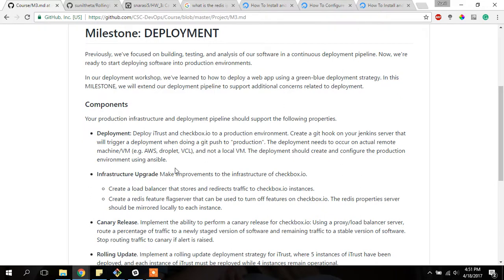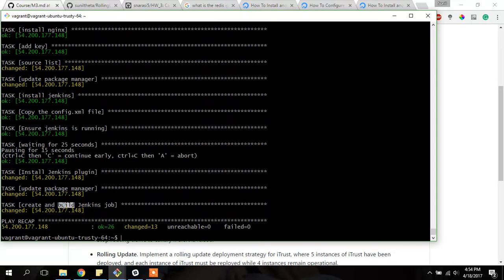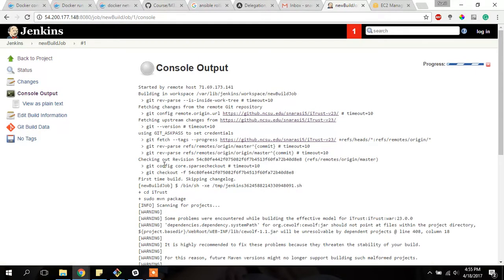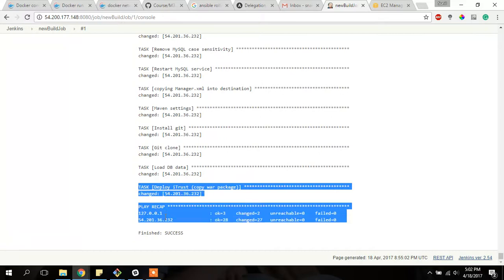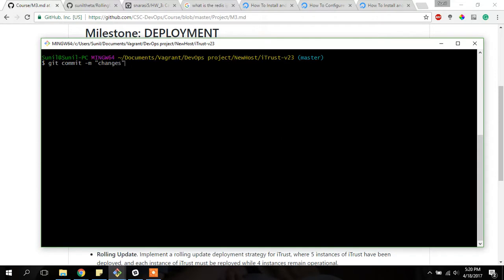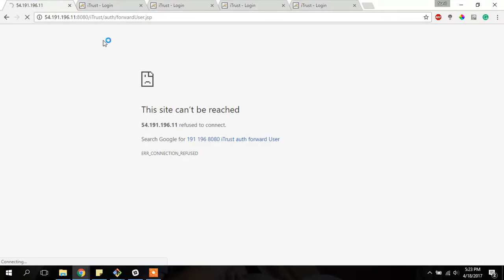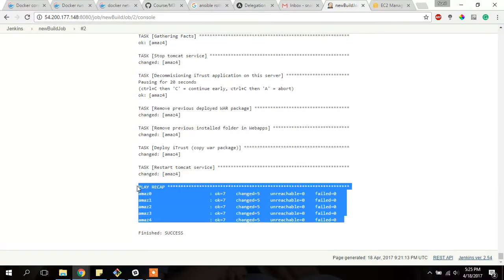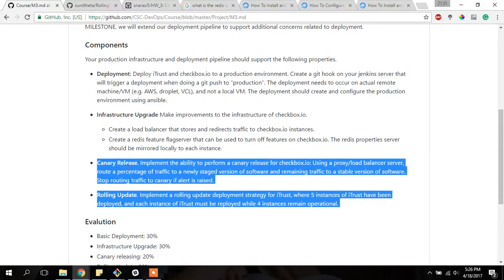iTrust - Deploy on git hooks and Rolling updates